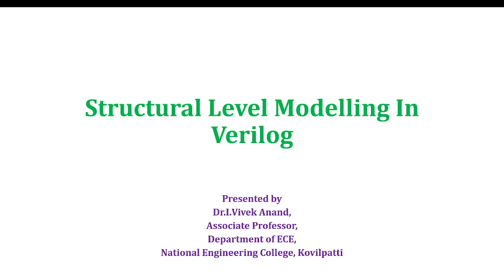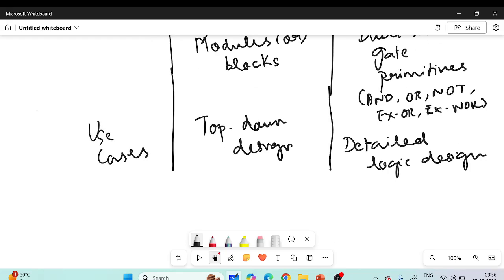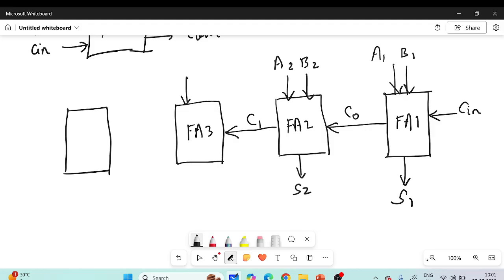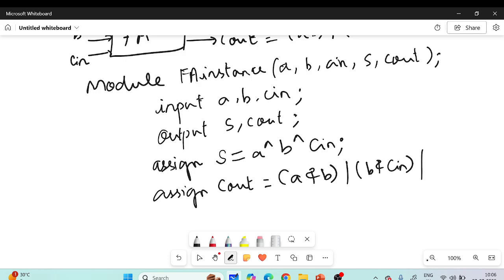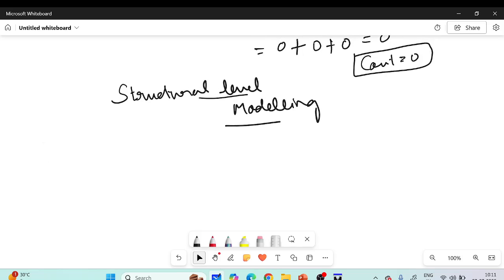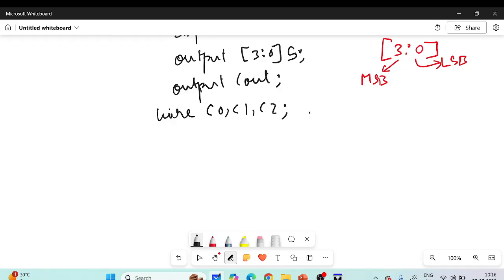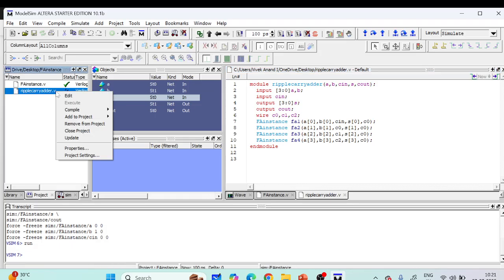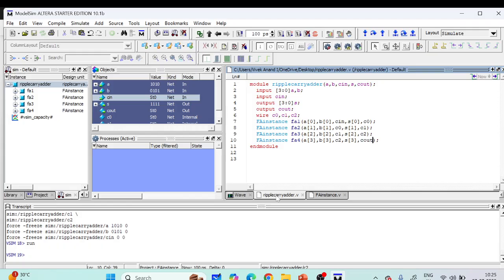Structural Level Modelling in Verilog